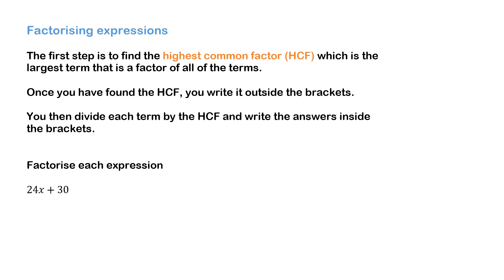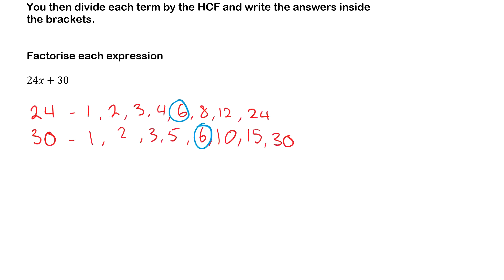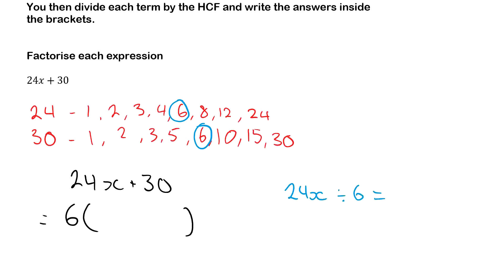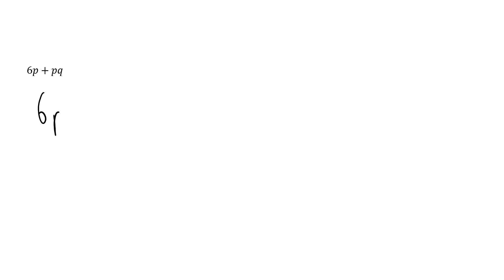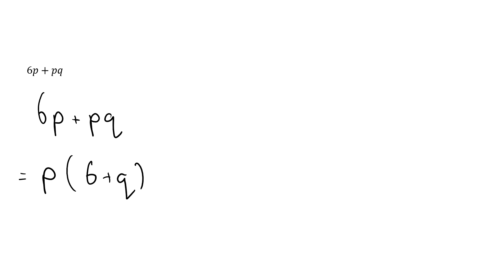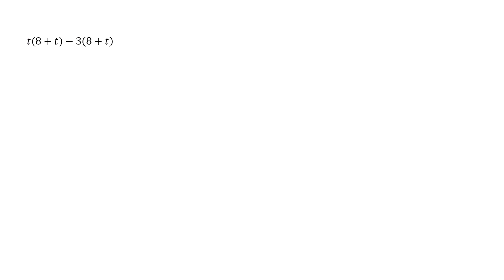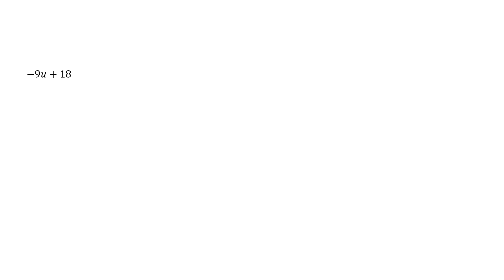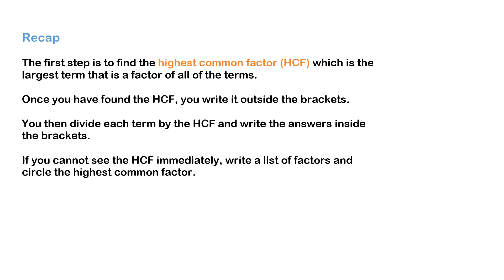Factorising Expressions with Worked Examples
In this video, we will be learning about the process of factorising expressions. We'll start by reviewing the basic of algebraic expressions and the concept of factoring. We will then cover the methods of factorising expressions such as factoring out the greatest common factor. We'll work through several example problems to help solidify your understanding of the material. By the end of this video, you will have a solid understanding of how to factorise expressions and be able to approach and solve problems confidently. This video is designed for the NSW Stage 5 Mathematics Course.

- Looking for a new way to learn math? Look no further than our online math educational store! We offer a wide range of resources for students of all ages and skill levels.

0:00 - Introduction
0:30 - Factorising simple expressions
2:30 - Factorising expressions common pronumeral
3:07 - Factorising simple quadratics
4:21 - Grouping in pairs
5:01 - Factorising negatives
5:53 - Recap